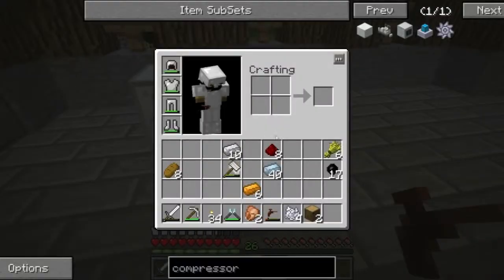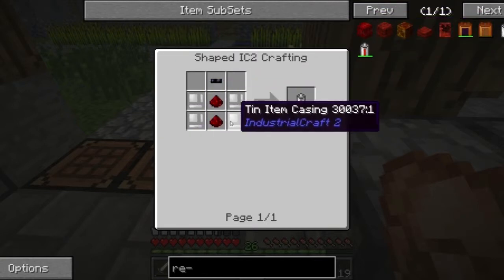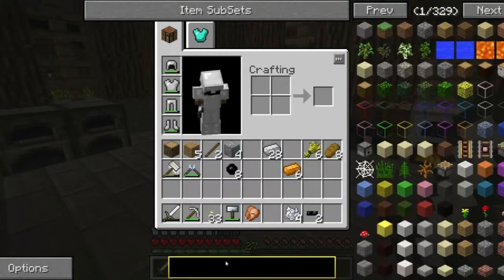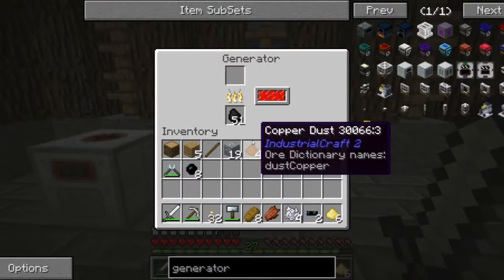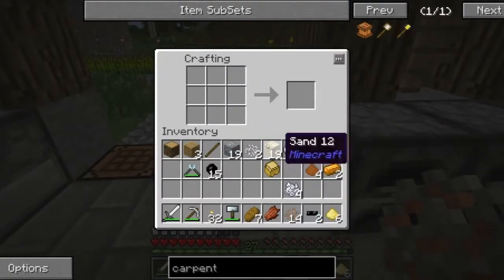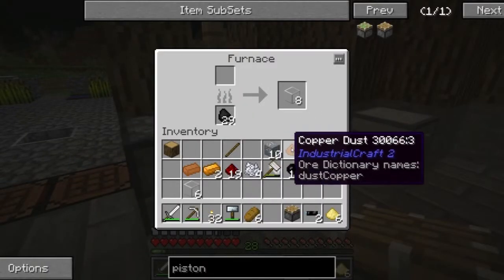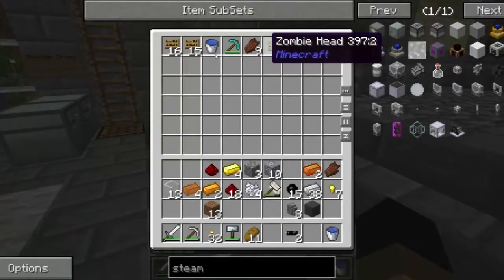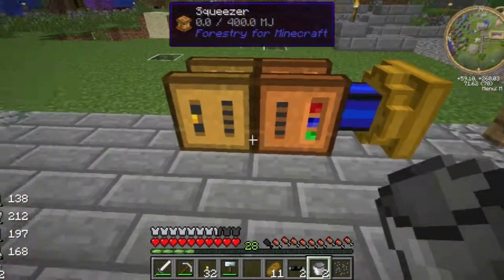Feed The Beast: Monster Ep.2- The Carpenter and his Squeezer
Today we work on building our basic machines to get started on Bee's.